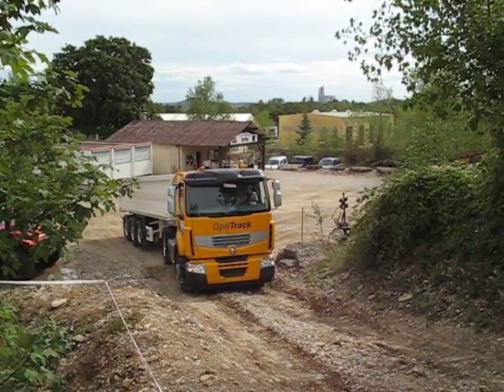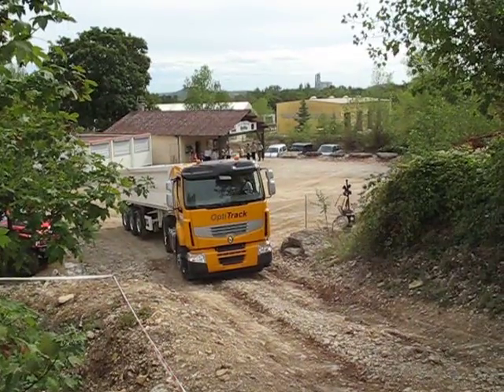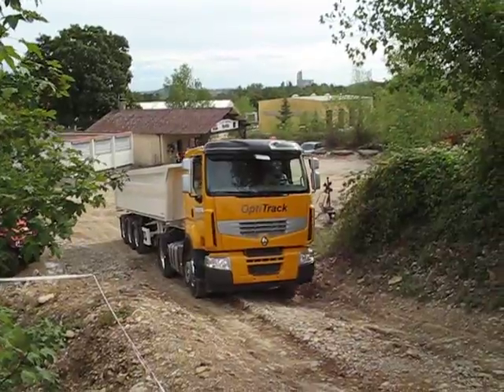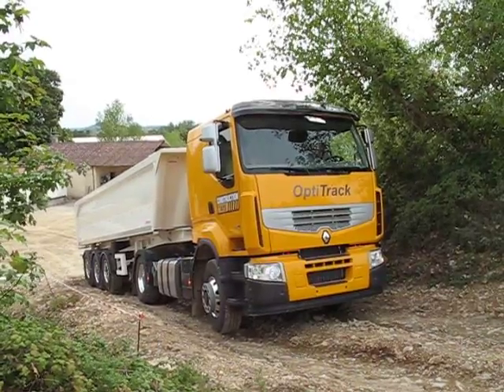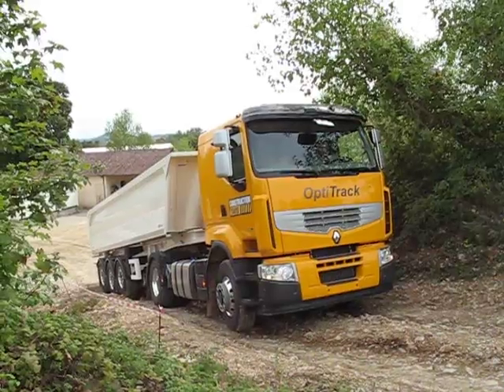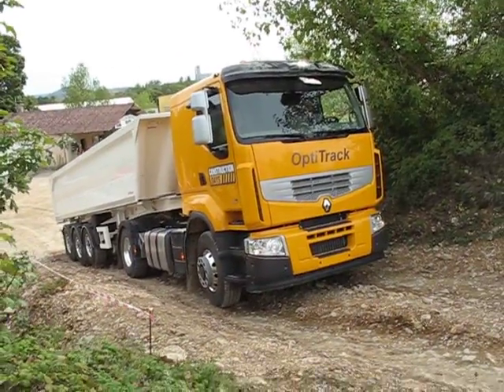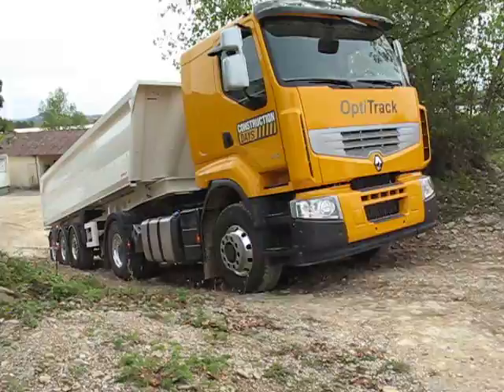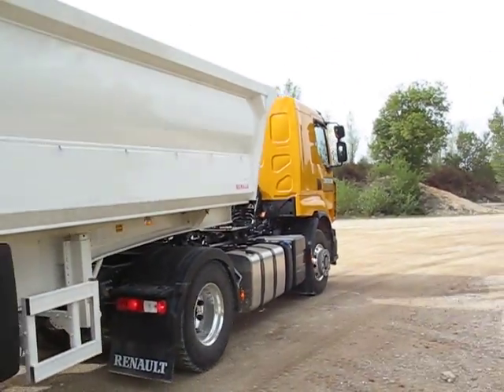Renault OptiTrack in action on artic tipper truck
A real-life demonstration of the all-new Renault OptiTrack temporary four-wheel drive system that can convert a 4x2 tractor into a 4x4 at the flick of a switch! Sequence shot by Biglorryblog for ww.roadtransport.com on the Renault test track at Montalieu Vercieu in france---it clearly shows a 'before and after' clip of the system working.